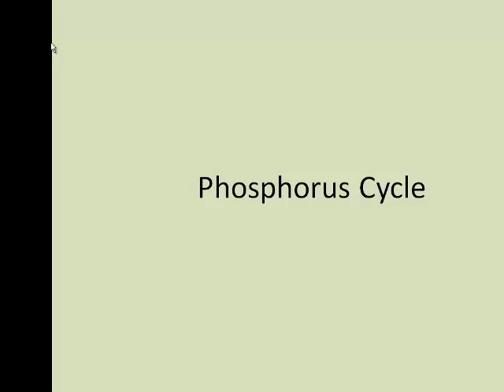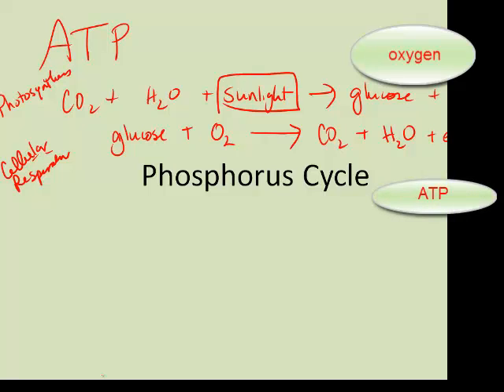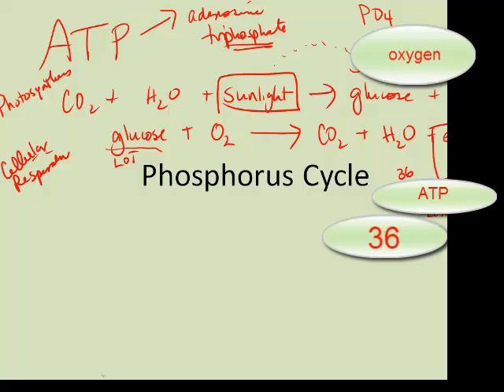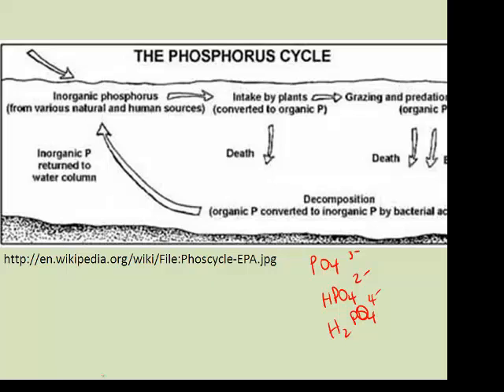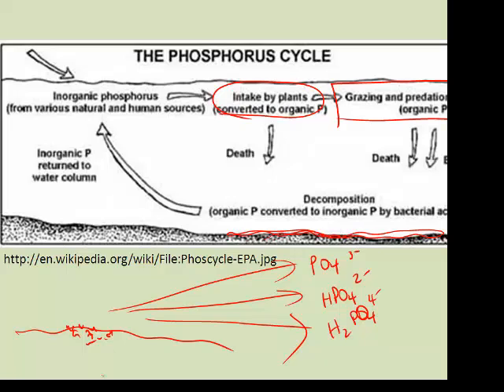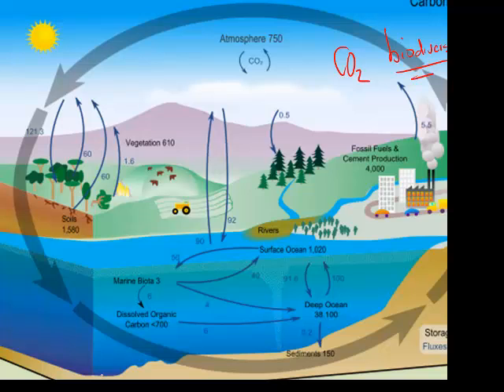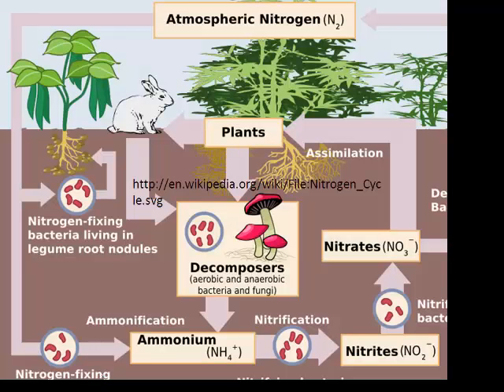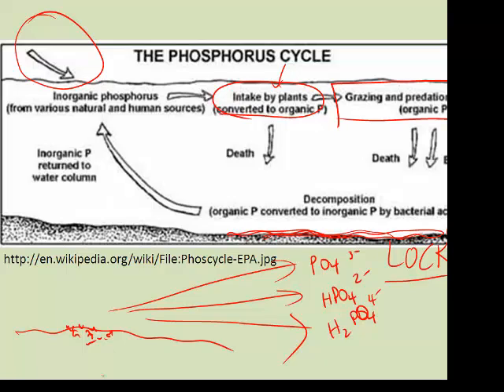5. Phosphorus Cycle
Phosphorus is critical for life since it 's part of the energy molecule ATP.  See how it cycles through the biosphere and how tipping its balance can lead to extinctions.